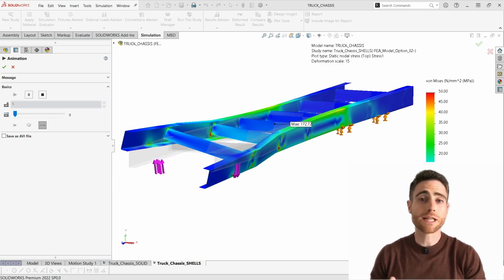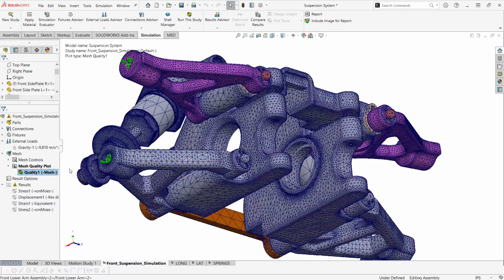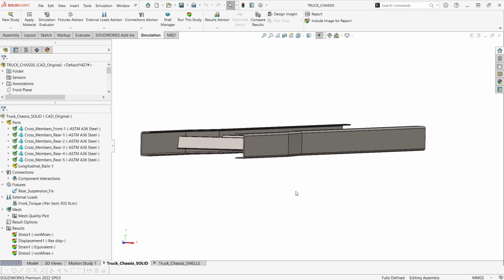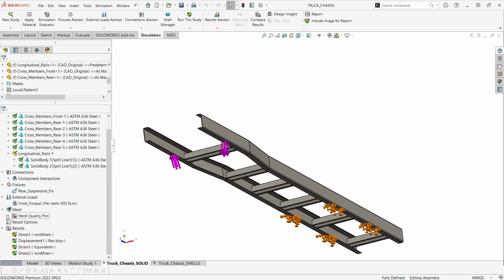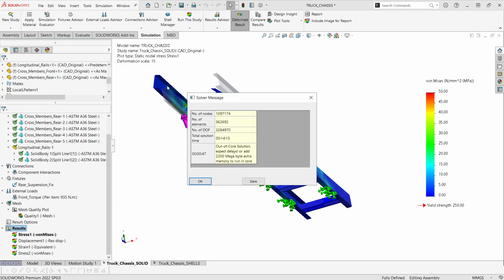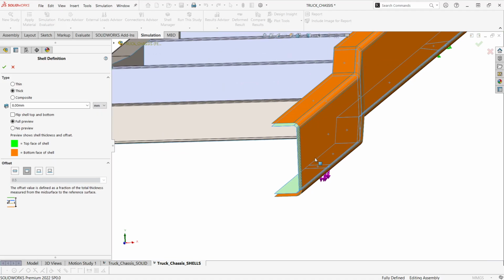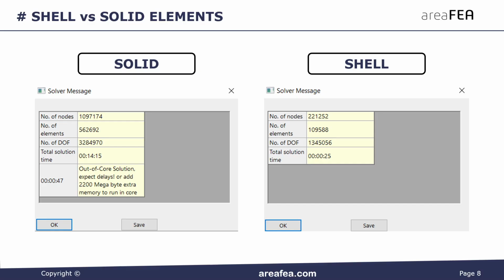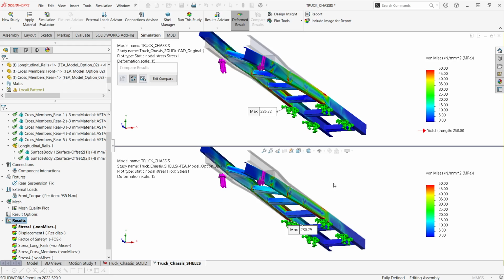Same FEA Result in 25 Seconds Instead of 14 Minutes?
Choosing the right element type can completely change your FEA Simulation workflow.

In this video, I compare solid elements vs shell elements using the same chassis model, showing how shell elements can capture a very similar global behavior while reducing simulation time from 14 minutes to only 25 seconds.

You’ll learn when to use solid elements, when shell elements are the better choice, and why thin structures should not always be modeled with full 3D solid elements.